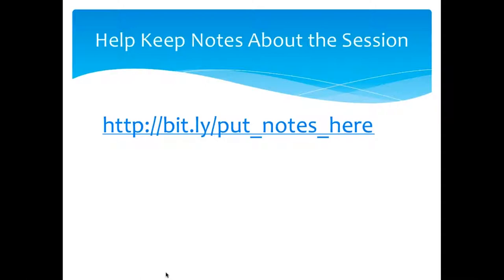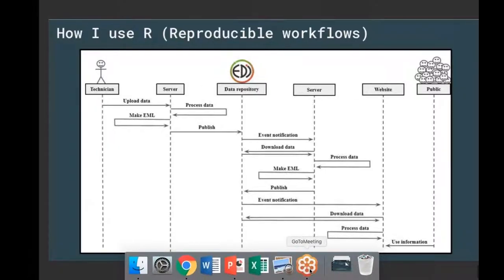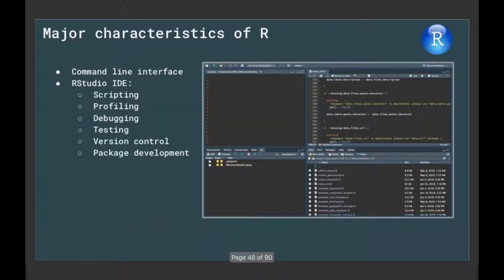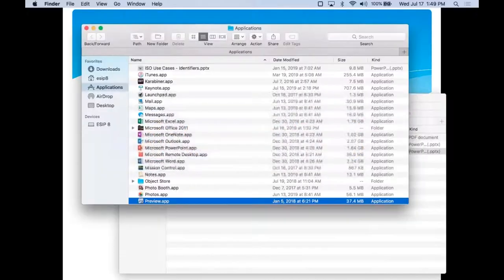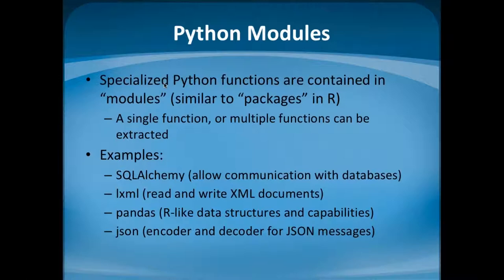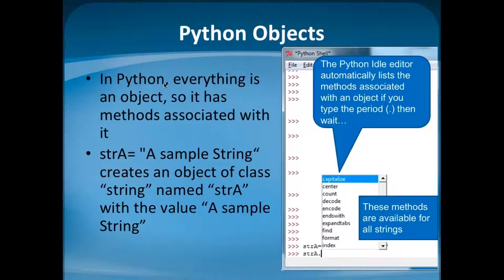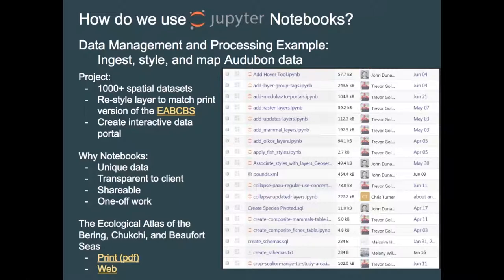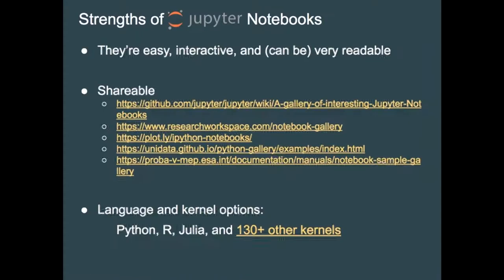Getting Stuff Done with R, Python and Jupyter Notebooks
Recording of session held at ESIP Summer Meeting in Tacoma, Washington in July 2019.